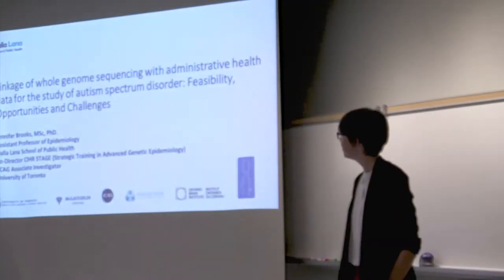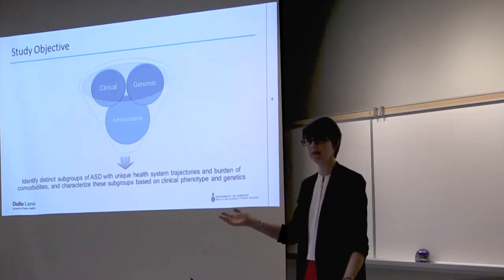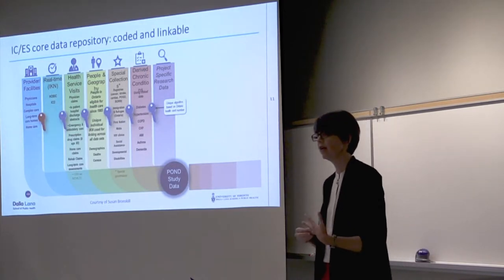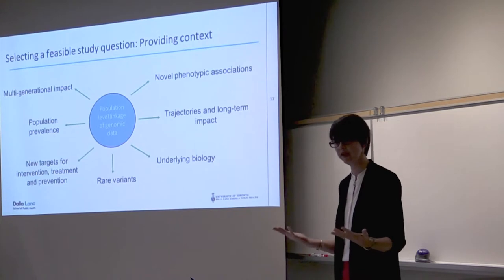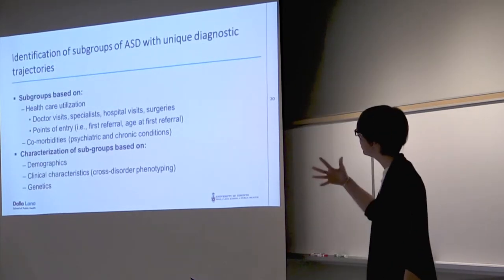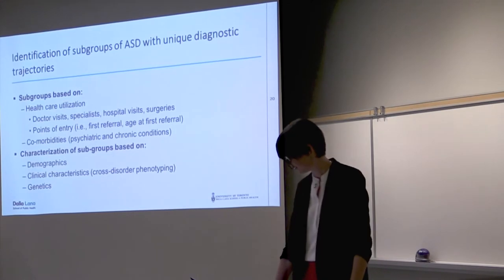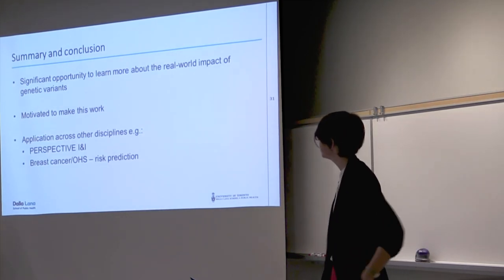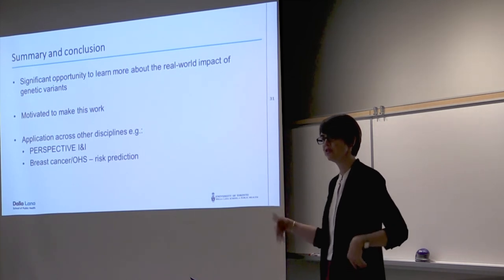Jennifer Brooks - TorBUG Talk - February 2019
Linkage of whole genome sequencing with administrative health data for the study of autism spectrum disorder: Feasibility, opportunities and challenges